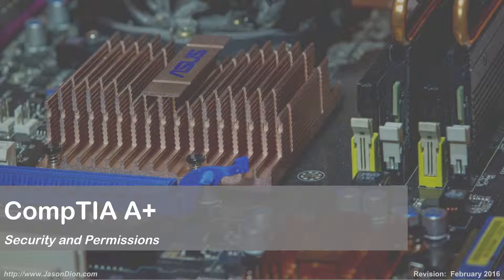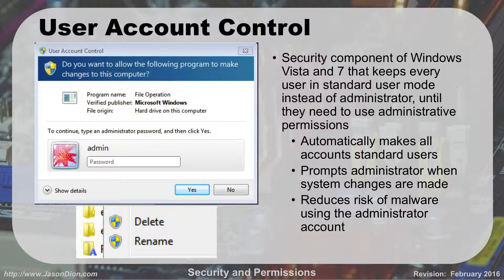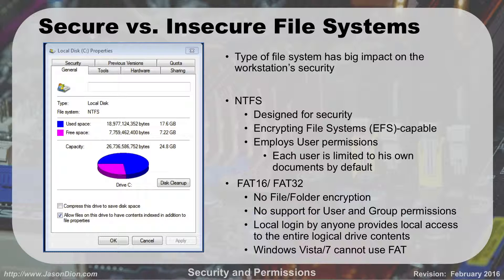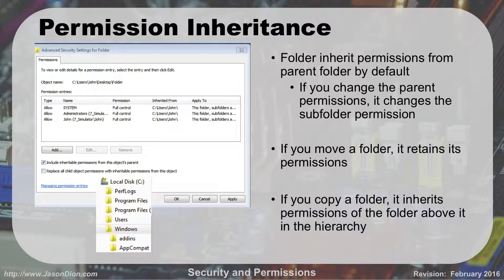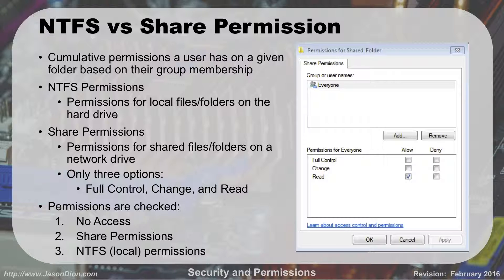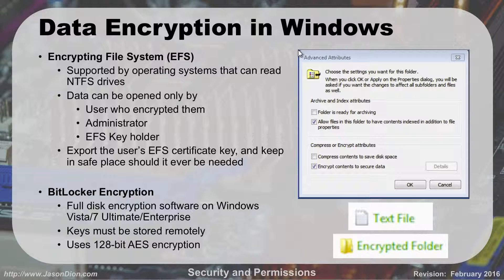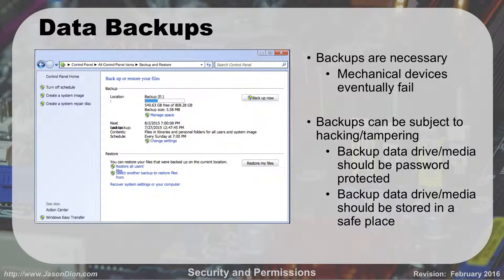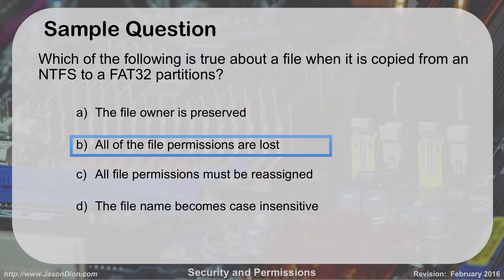48 - Security and Permissions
This lesson focuses on the use of security permissions to secure a workstation.